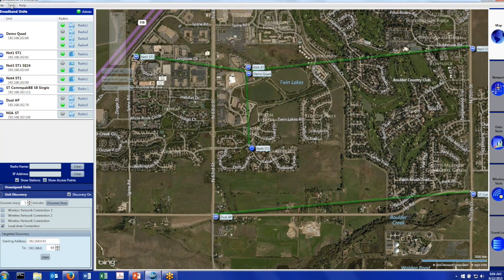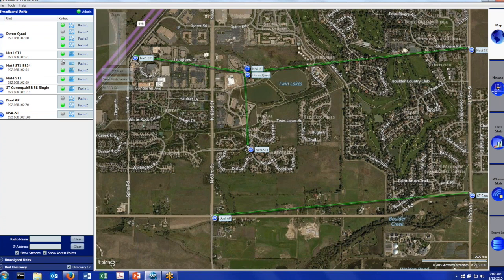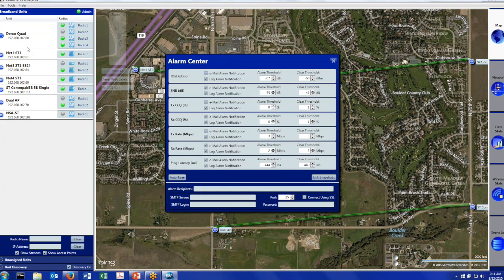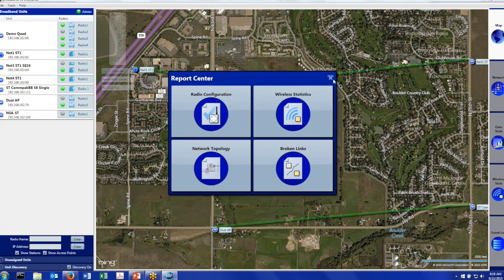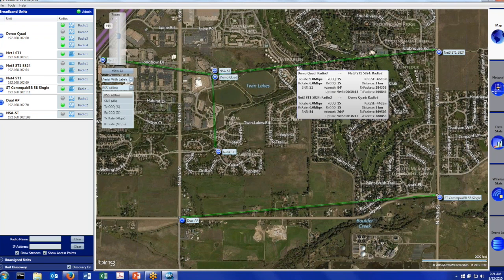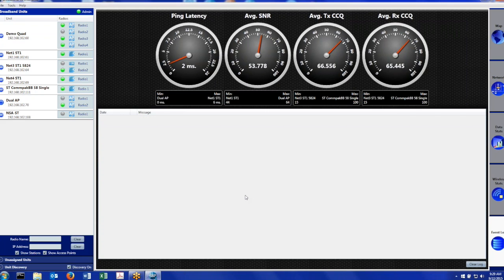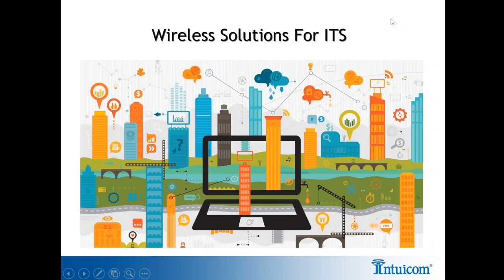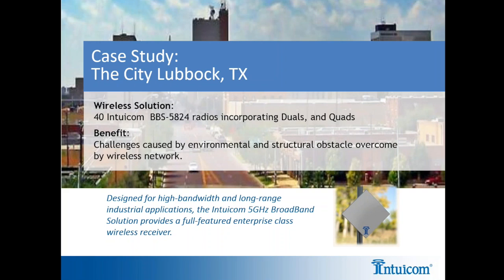Recording of ITS Texas Wireless Networking Webinar - Sept 2015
Texas DOT Wireless Networking Webinar